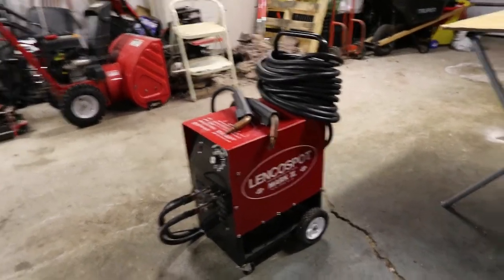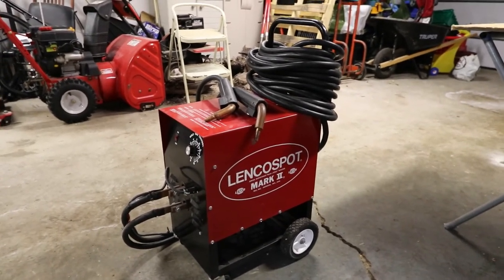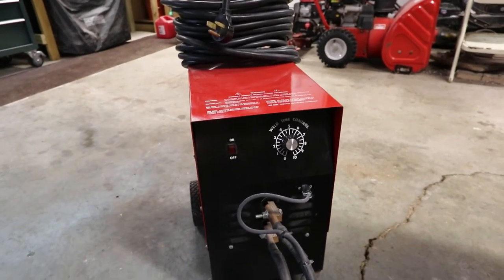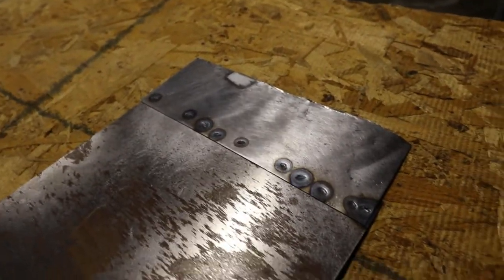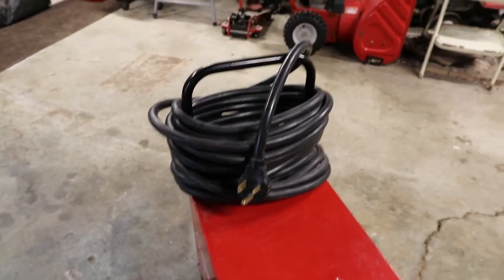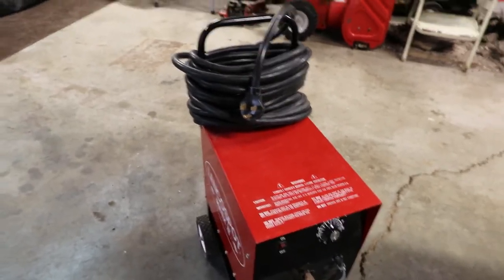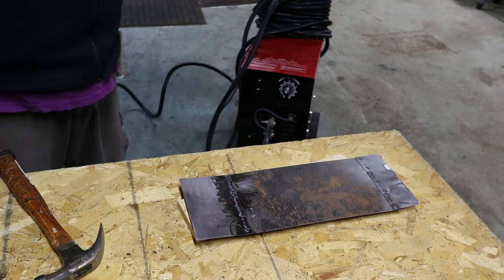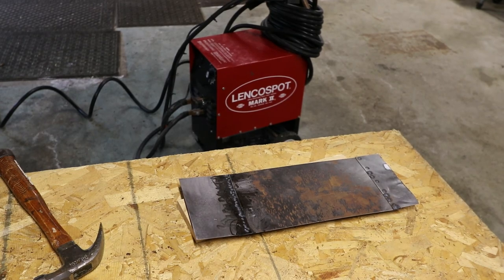Spot Welding sheet metal demonstration using a Lenco Spot Welder. (LencoSpot). Auto body welding.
My demonstration using a Lenco Spot Welder. (LencoSpot Welder), (Spot Welding sheet metal), (patch panel spot welder), (auto body spot welder). My demonstration using my spot welder that we normally use for automotive body work, patch panel replacement, sheet metal fabrication, rust repair work or automotive restoration work.